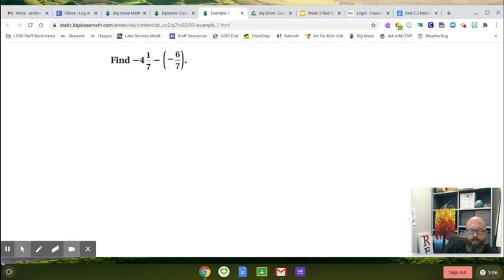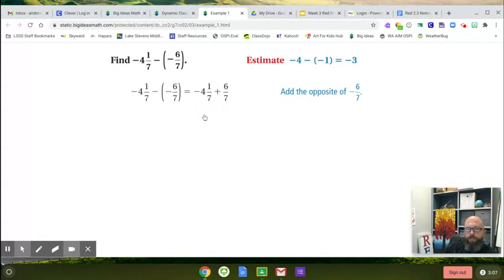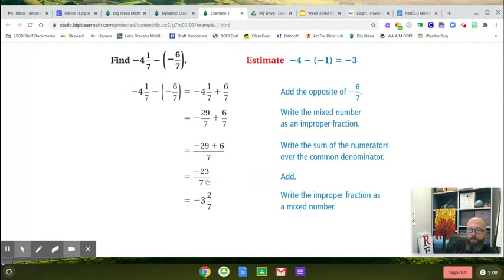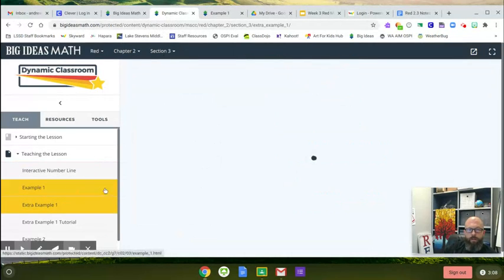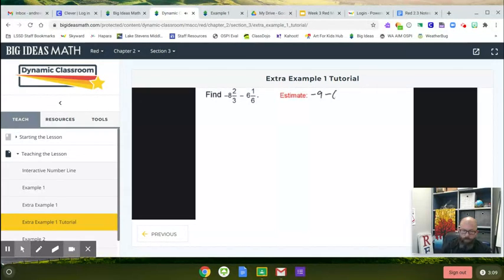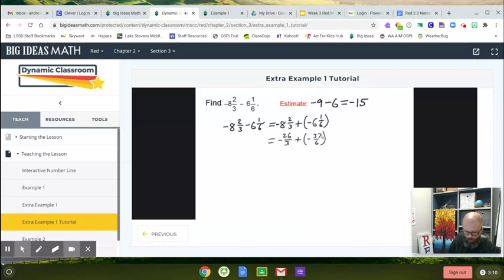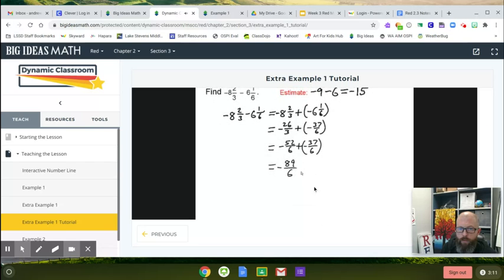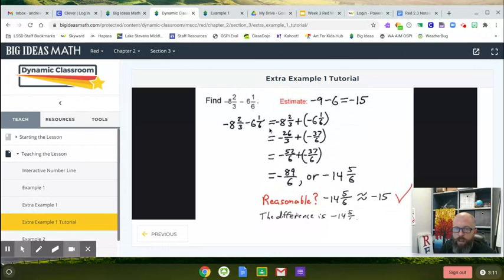Red Ch 2.3 Ex 1